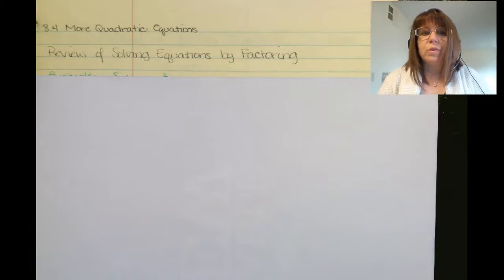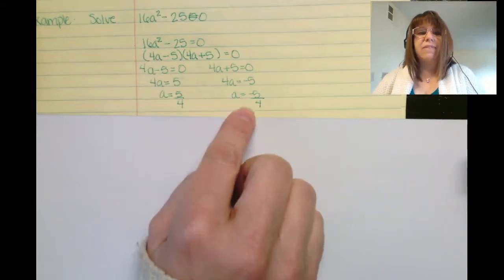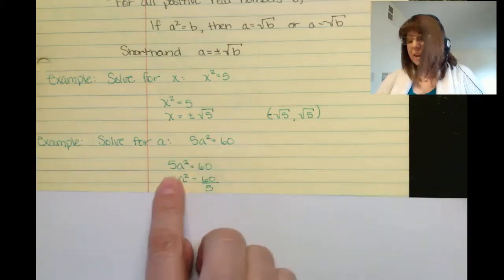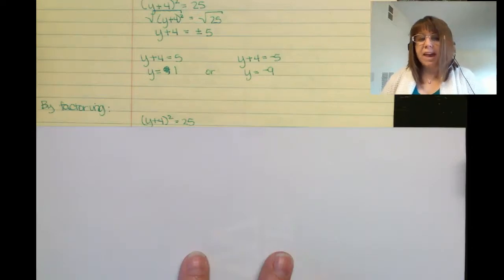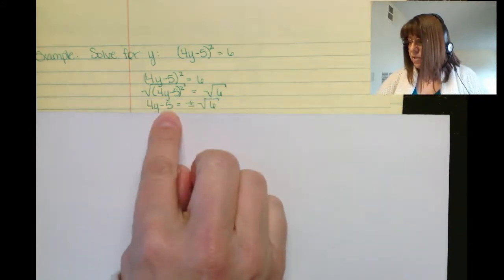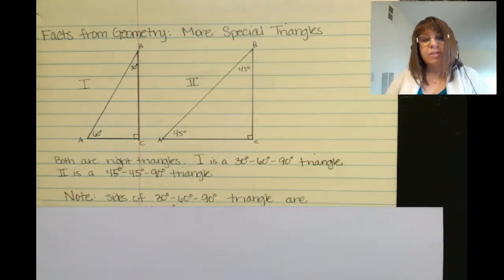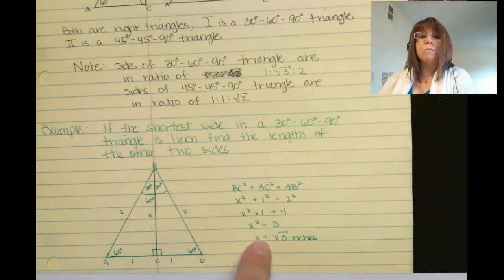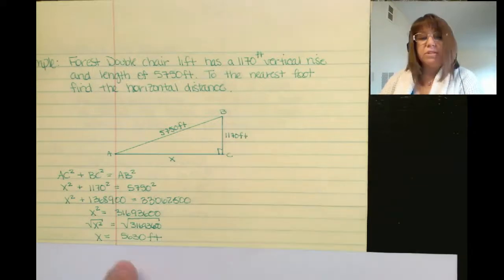MATH 61 Elementary Algebra 8.4 - More Quadratic Equations